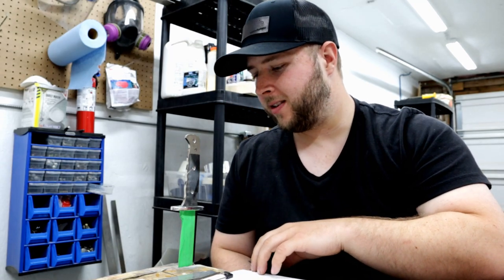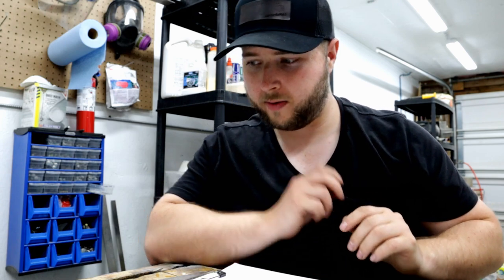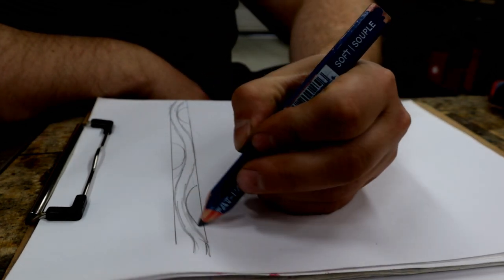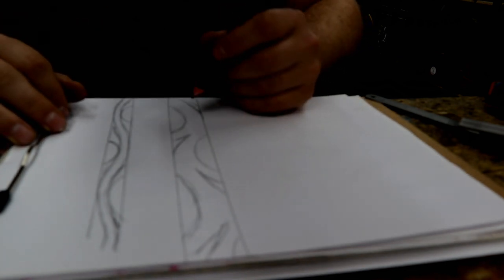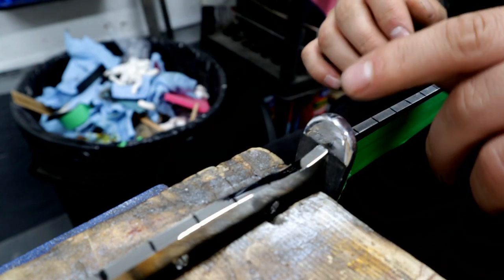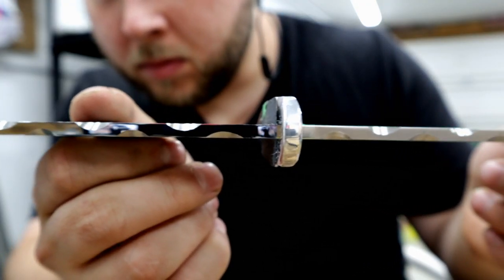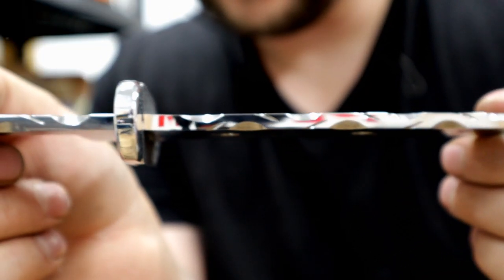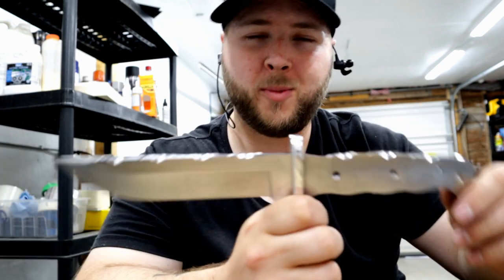HOW TO FILE ANY KNIFE SPINE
My main camera
My action Camera
Voice-Over Mic

My Address:
K Noseworthy
A0K 3R0